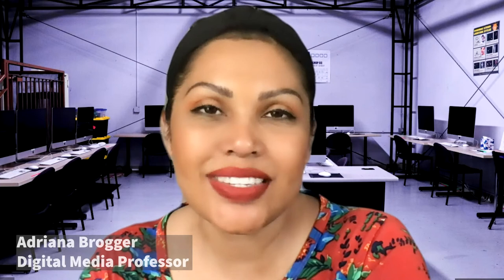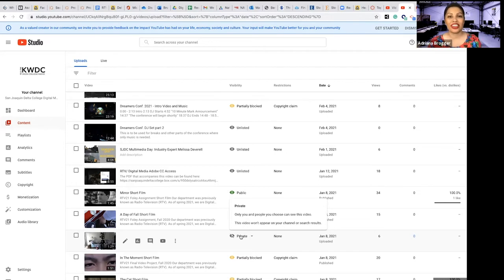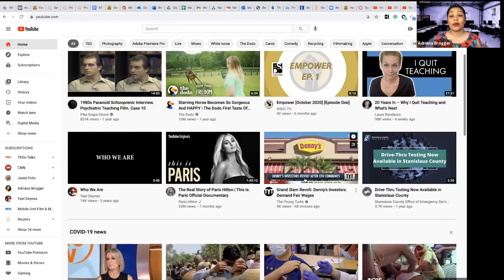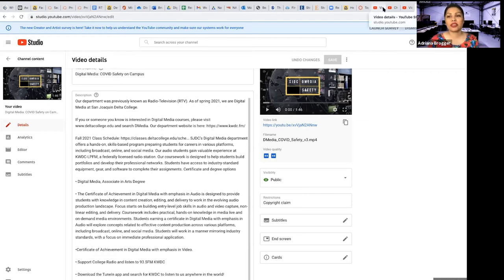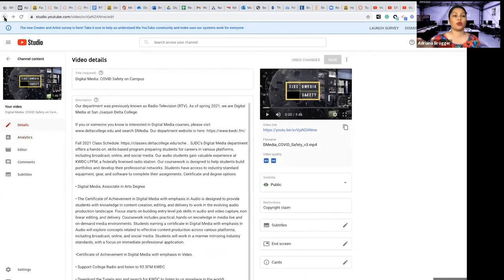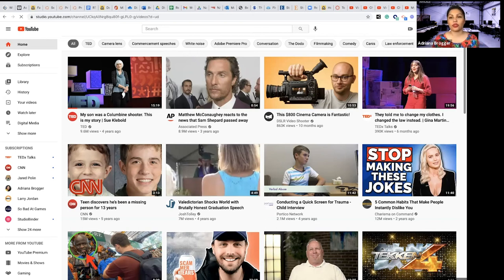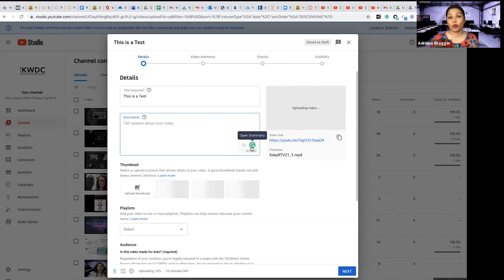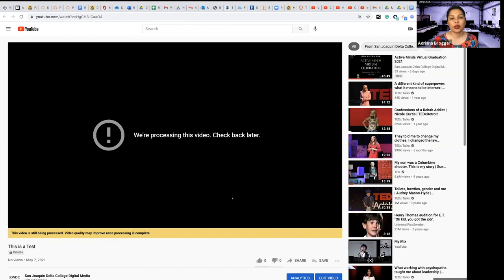Publishing to Youtube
Hello Digital Media students! Here is a video designed for students who are not previously familiar with publishing to Youtube. This video is a foundational primer on basic functions such as uploading content and managing it.

Welcome to Digital Media (DMedia) at San Joaquin Delta College. Our department was previously known as Radio-Television (RTV).

If you or someone you know is interested in Digital Media courses, please and search DMedia.

 • Digital Media, Associate in Arts Degree -The Associate in Arts degree in Digital Media is designed to provide students with knowledge in content creation, editing, and delivery to work in an evolving media landscape. Focus starts on building entry-level job skills in audio and video capture, non-linear editing, and delivery. Coursework includes practical, hands-on knowledge in media live and on-demand media environments. Students earning a degree in Digital Media will explore concepts related to effective content production across various platforms, including broadcast, online, and social media. Students will work in a manner mirroring industry standards, with focus on immediate professional application.

Multimedia, Associate in Arts Degree  * The Associate in Arts degree in Multimedia prepares students for a career or further study in the field of digital media or multimedia. Students receive hands-on instruction and training necessary for entry-level employment while completing a general education path of study. Coursework involves work that will allow for jobs in digital media, digital imaging, computer art, multimedia journalism, digital photography, social media marketing, online journalism, audio engineering, web design, and audio/video production. Students will work in a manner that involves industry standards, leaving the program with a portfolio allowing them to pursue jobs immediately upon completion or continue their education. *This is an interdisciplinary degree with coursework in Photography, Graphic Arts, Mass Communication, Journalism, and Digital Media.

•The Certificate of Achievement in Digital Media with emphasis in Audio is designed to provide students with knowledge in content creation, editing, and delivery to work in the evolving audio production landscape. Focus starts on building entry-level job skills in audio and video capture, non-linear editing, and delivery. Coursework includes practical, hands-on knowledge in media live and on-demand media environments. Students earning a certificate in Digital Media with emphasis in Audio will explore concepts related to effective content production across various platforms, including broadcast, online, and social media. Students will work in a manner mirroring industry standards, with a focus on immediate professional application.

•The Certificate of Achievement in Digital Media with emphasis in Video is designed to provide students with knowledge in content creation, editing, and delivery to work in the evolving video production landscape. Focus starts on building entry-level job skills in audio and video capture, non-linear editing, and delivery. Coursework includes practical, hands-on knowledge in media live and on-demand media environments. Students earning a certificate in Digital Media with emphasis in Video will explore concepts related to effective content production across various platforms, including broadcast, online, and social media. Students will work in a manner mirroring industry standards, with a focus on immediate professional application.

Certificate of Achievement in Multimedia * Upon successful completion of the Certificate of Achievement in Multimedia, the student will demonstrate skills, knowledge, and training necessary for entry-level employment in the specialty areas of the digital media industry: digital imaging, computer art, multimedia journalist, digital photographer, marketing advisor, newspaper videographer, page designer, audio engineer, web designer, and audio/video post-production. Students will work in a manner that mirrors industry standards and will build a professional portfolio that will help them pursue jobs in their field as well as higher education. *This is an interdisciplinary certificate with coursework in Photography, Graphic Arts, Mass Communication, Journalism, and Digital Media.

• Download the Radio FX app and search for KWDC to listen to us anywhere in the world!